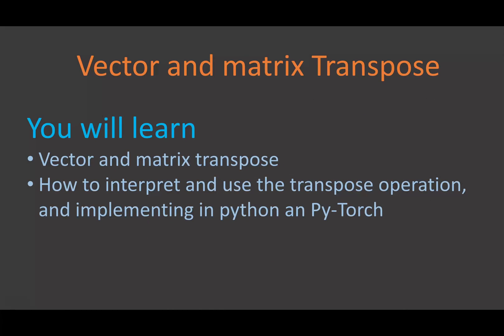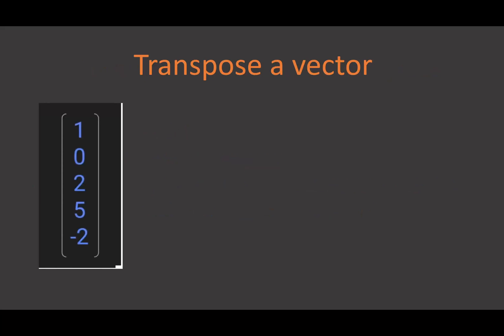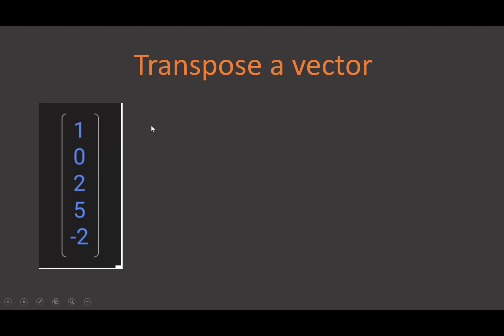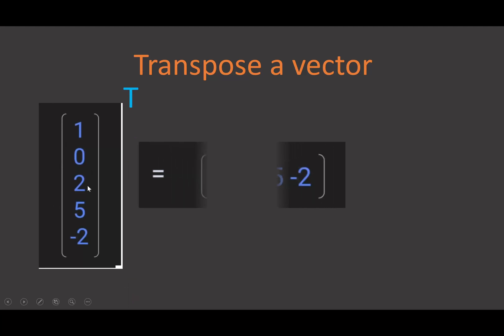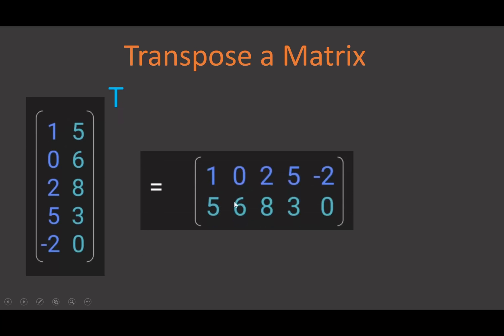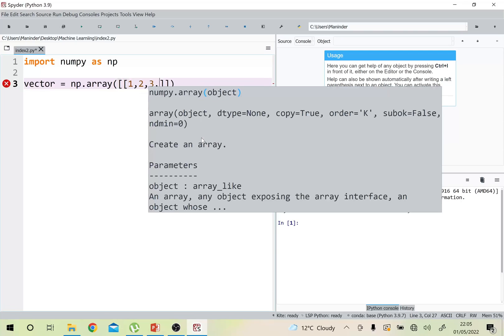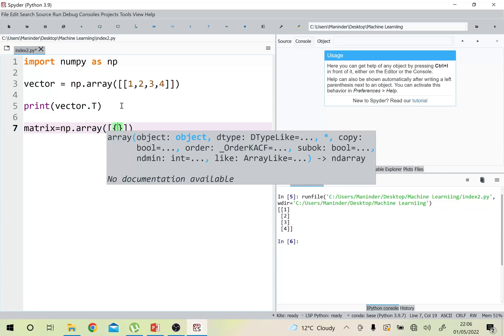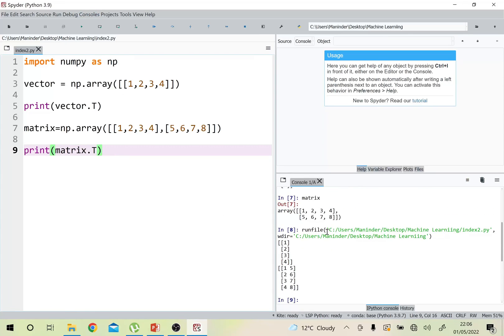Part 4 Deep learning - Math Prerequisites - How to transpose matrix and vector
In this video, we will discuss how can we transpose a vector and matrix using python Numpy and Py-Torch, This example are easy and straight forward, but really helpful when starting deep learning in practise.
This is math pre-requisites video for deep learning , so everyone must know before start journey to amazing deep learning course.